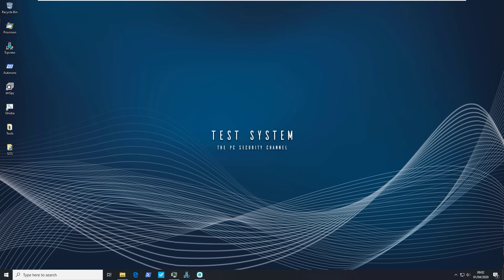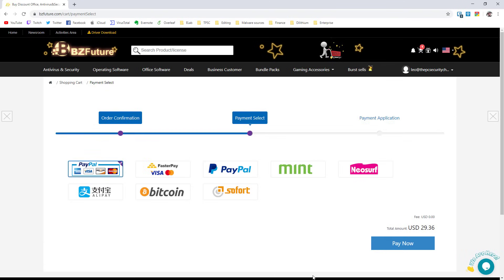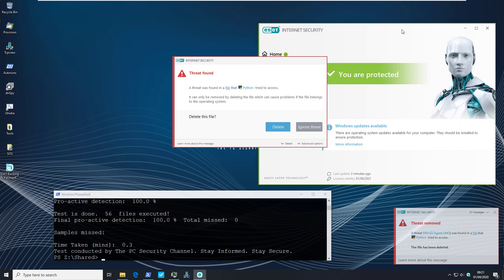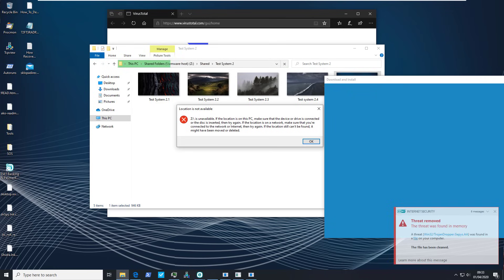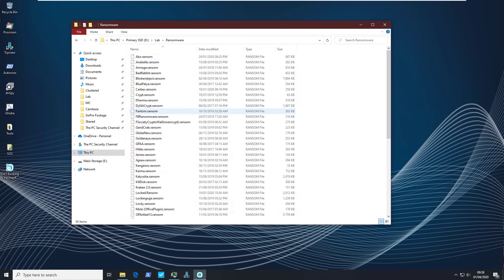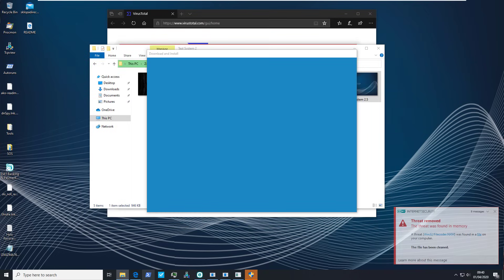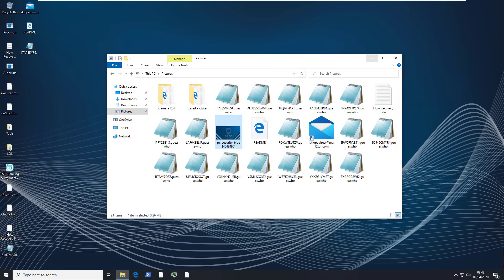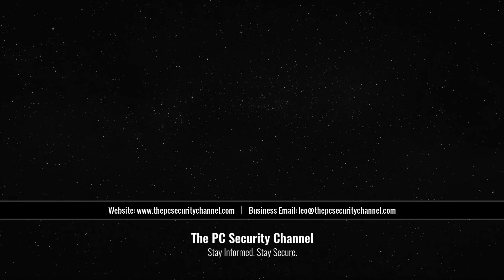ESET Internet Security vs Ransomware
ESET Internet Security tested vs the worst ransomware from the last 5 years.